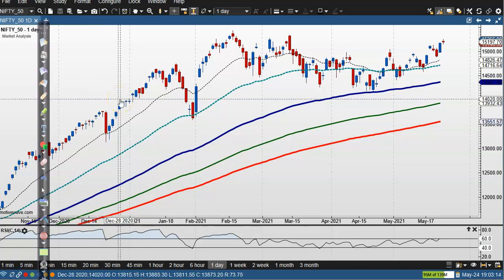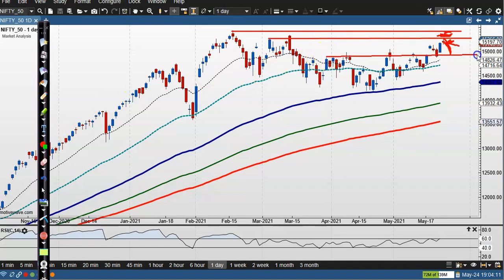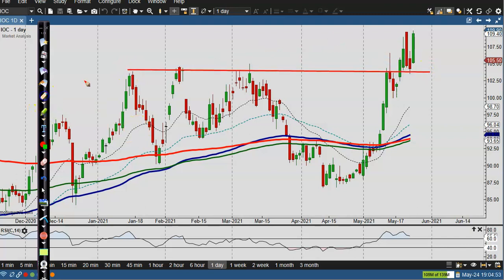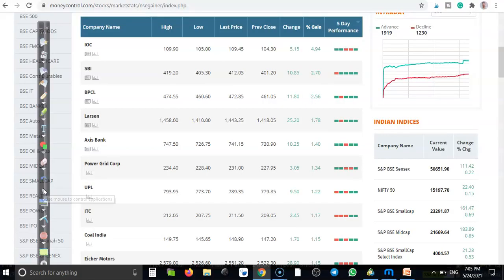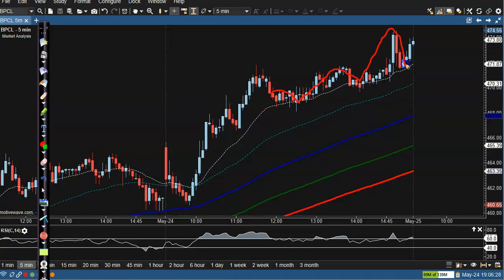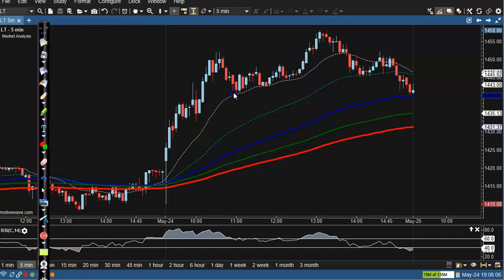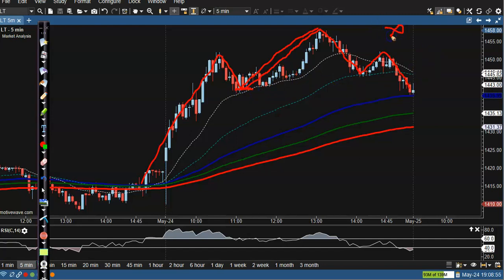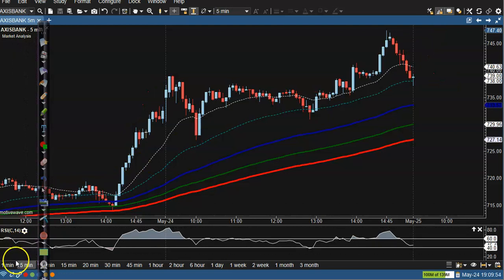Today's | Market Behavior among specific stocks | 24 - 05 - 2021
Nifty future closed flat to negative with a loss of 0.11% at 15,190 levels.On the stocks front, bullish setup was seen in Concor, IOC, PNB, Pidilitind, Exide Ind, Hindustan Petroleum NSE 2.99 %, IDFC First Bank, BPCL, Berger Paint, L&T, ICICI Pru, UPL, Bata India and Axis Bank NSE 1.40 %.

Join Alice blue's Family of investors and traders before the financial year ends & get Open A Free Demat Account
* 10% Cashback on Brokerage for 30days

spread the word about the best stockbrokers in town. Benefit at each step with Aliceblue !!

Start Now !!